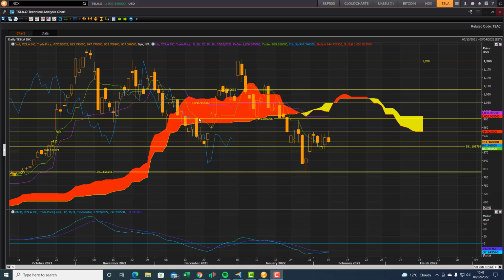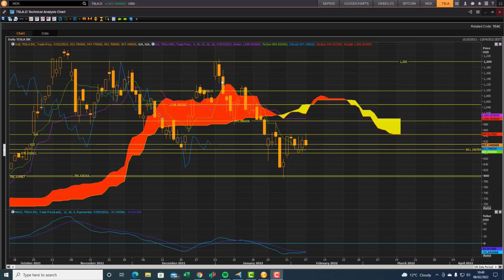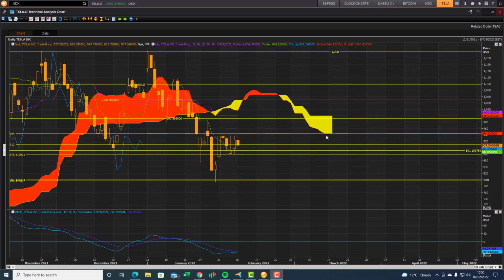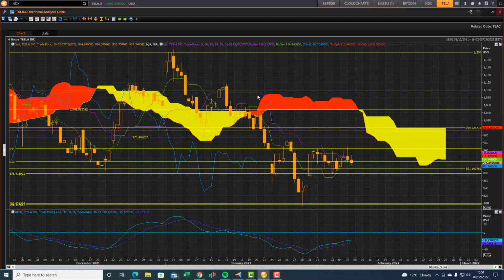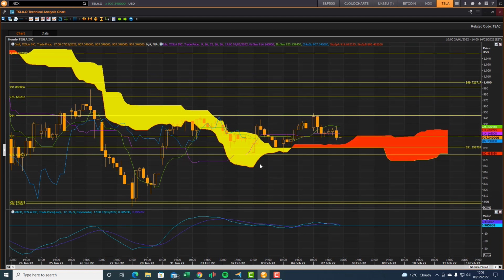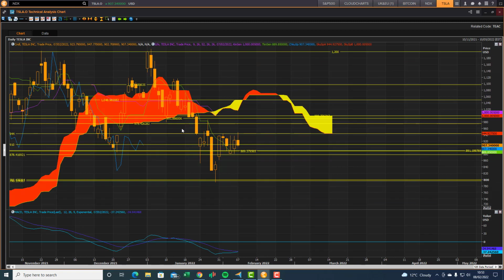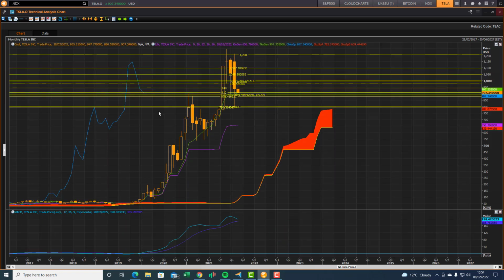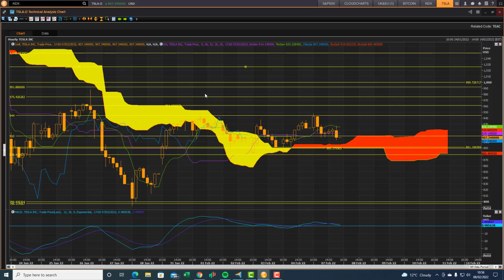TSLA Cloud Chart Trading Review. Hourly Cloud Chart Looking Hot!